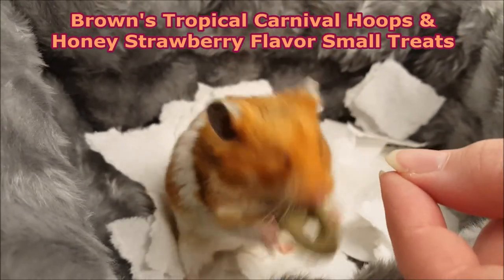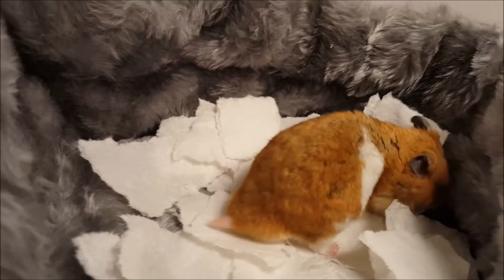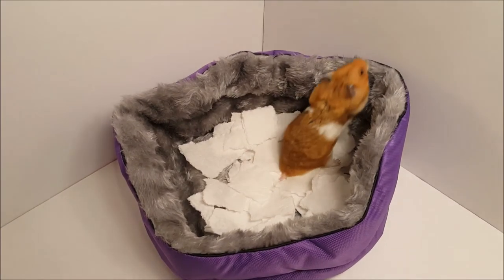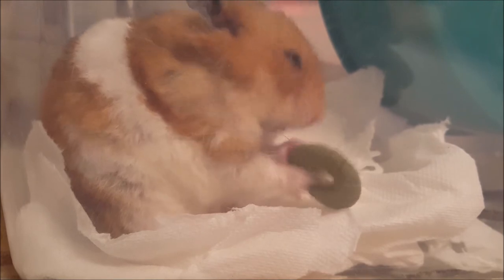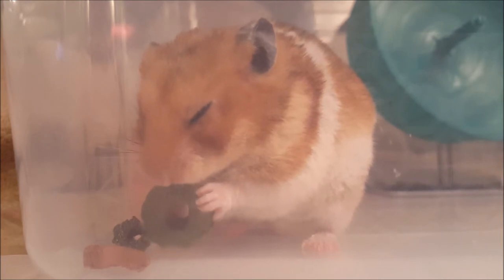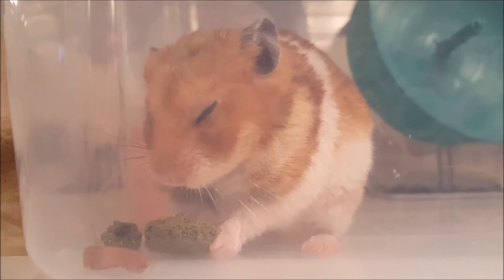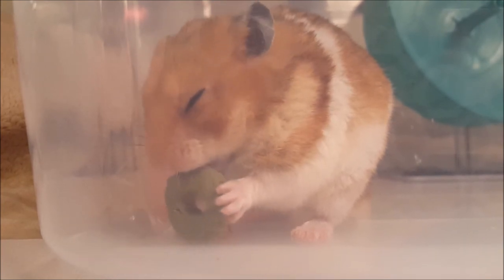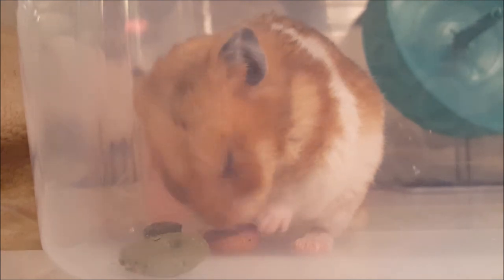Brown's Hoop Treats - Small Animal Treat Review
New to Chewy.com? Check the link in my Instagram! This is my hamster product review for the Brown's Tropical Carnival Hoops & Honey Strawberry Flavor Small Animal Treats. As a ChewyInfluencer, I received this product for free, in exchange for my honest review. Thank you to Chewy.com and Brown!